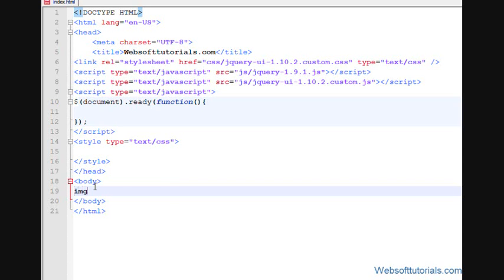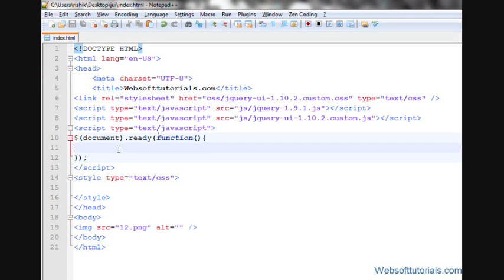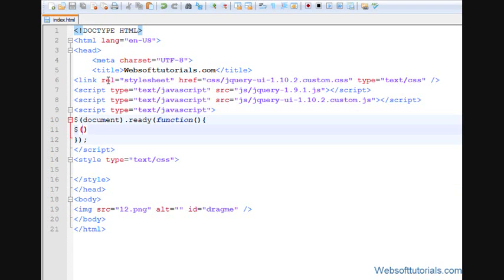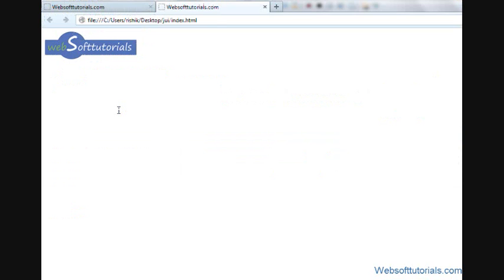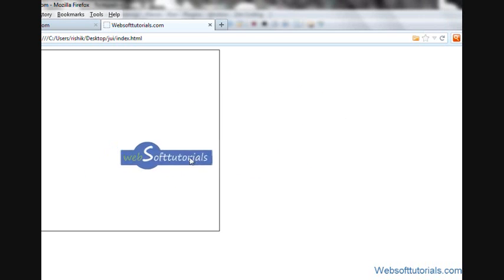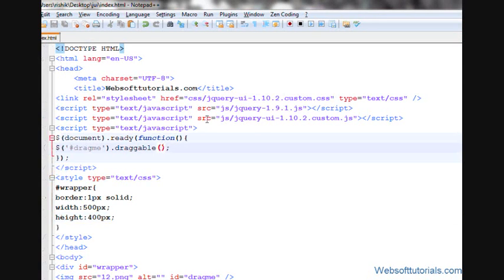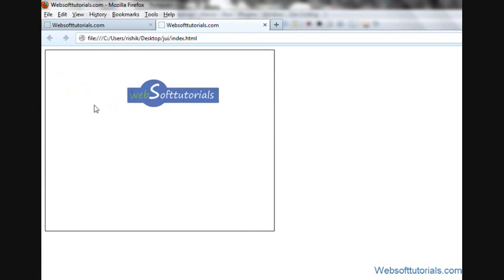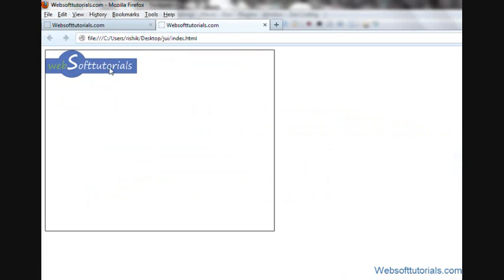jquery tutorials for beginners - 56 - jquery-ui draggable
In this tutorial I will teach you about jquery-ui draggable